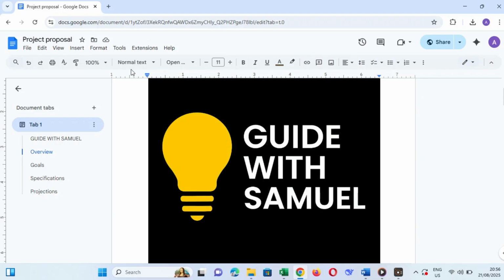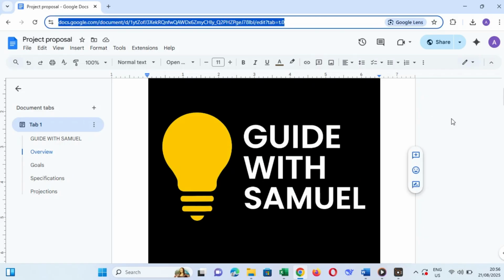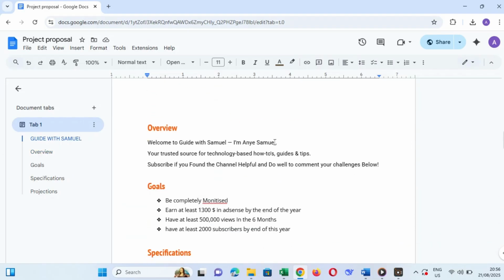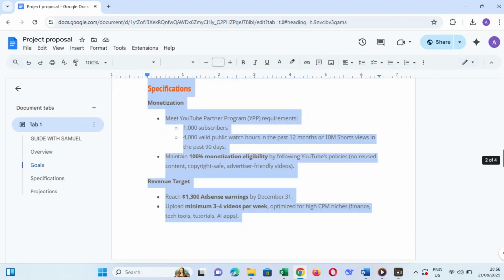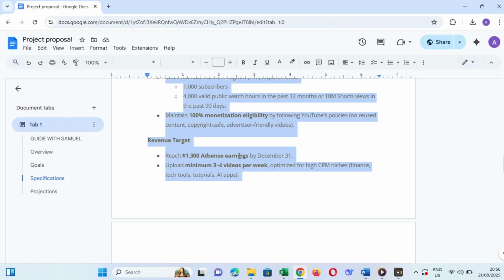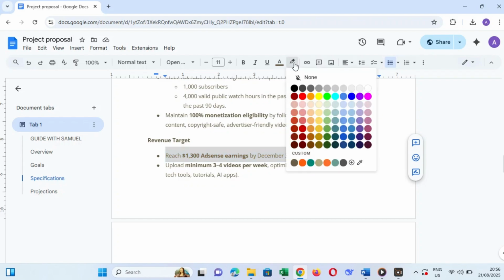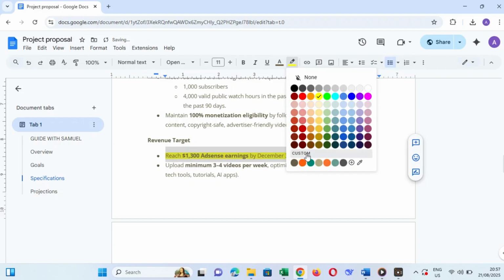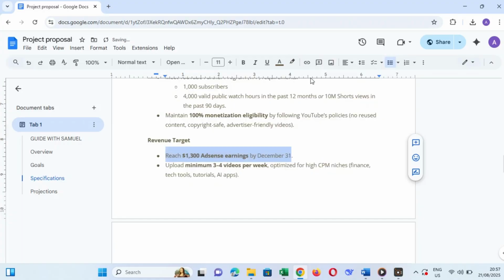Google Docs Hack: Highlight Text in Seconds ✨ Windows PC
In this tutorial, I’ll show you how to highlight text in Google Docs on your Windows PC. Highlighting text is useful for emphasizing key points, editing, or marking important sections in your document.

Follow these simple steps:

Open your Google Docs document on PC.

Select the text you want to highlight by clicking and dragging your mouse.

Click the Highlight color icon in the toolbar (looks like a marker).

Choose your preferred color from the dropdown menu.

The selected text will now be highlighted.

To remove highlighting, select the text again and choose None from the highlight color options.

✅ That’s it! You’ve successfully highlighted text in Google Docs on Windows PC.